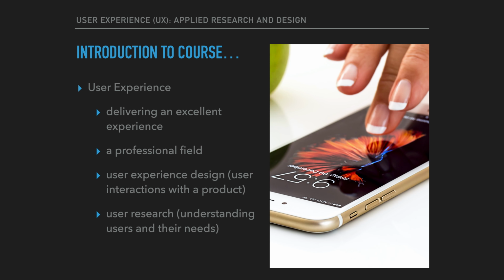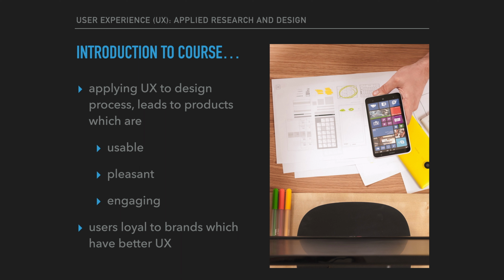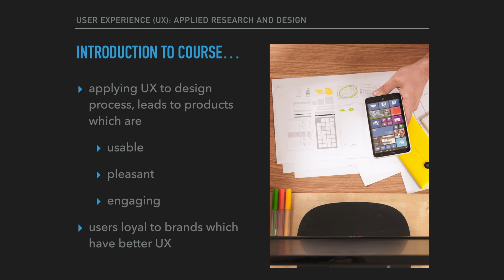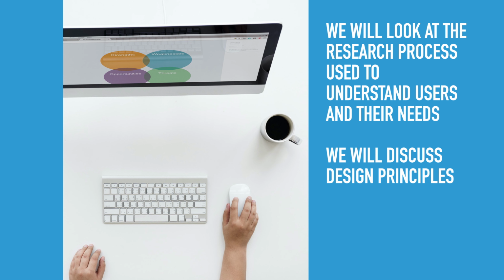1 USER EXPERIENCE (UX) - Applied Research And Design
Learn UX.
Gain a deep understanding of the User Experience process used to create professional products.
User Experience

Description:

Hello and welcome to “User Experience – Applied Research and Design”. I put together this course because I know there are a lot of workers out there who’ve never done UX, but would like to learn the profession. At the same time, the demand for well trained UX researchers and designers continues to grow. Often times, a lot of aspiring UX professionals or even the companies that wish to employ such professionals, don’t truly understand what’s involved. UX is more than nice graphics! UX is about creating products that are easy to use and please the user. UX is about understanding user needs and how the product can meet their needs. It is about how the users interact with information and how they navigate the design. This course aims to reveal the extent of the UX process, and to provide a comprehensive resource which practitioners can use as a model when undertaking their own UX projects.

Becoming a UX professional is easier for some, then for others. Individuals with experience related to social science research or technology may have a big advantage. Anyone with a background in web development, software development, graphic design, research, psychology, engineering or business analysis: is especially well suited. My goal was to create a course that would offer a fast, but comprehensive overview of the UX research and design process. ...